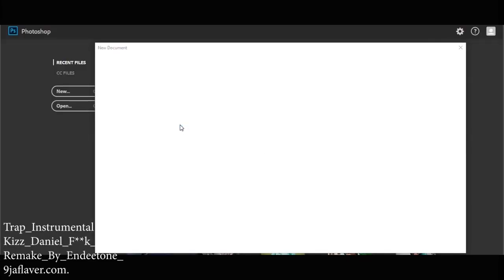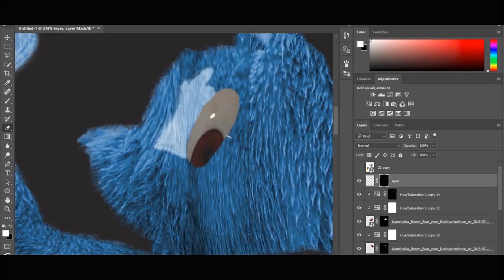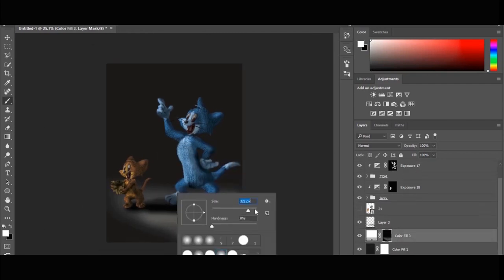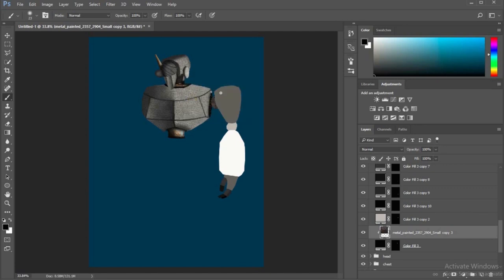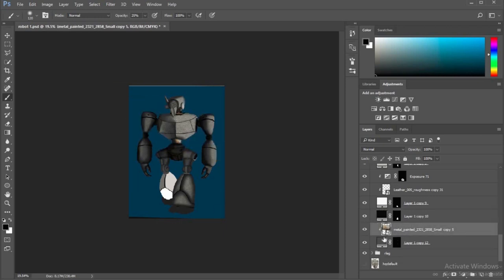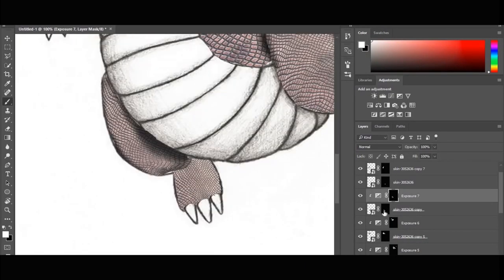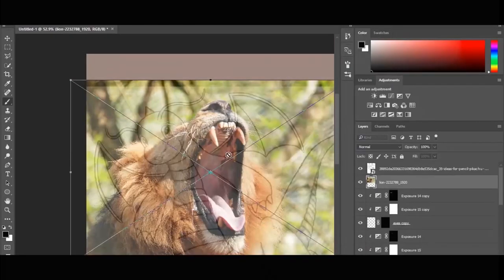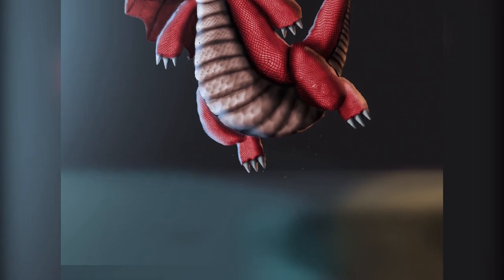Photoshopping digital or pencil drawings | Realistify S01E01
PLEASE TRY AND WATCH IT IN HIGHEST QUALITY !!!

Hi guys. This will be my very first video on realistify which was originated from bennyproduction using photoshop.

So, in this video, i will be working on three drawings turning them to kind of realistic. And i also have a cool plan for my next video.

MUSIC
*Trap_Instrumental
_Kizz_Daniel_Fuck_You_
Remake_By_Endeetone
_9jaflaver.com_ my version

*settel-InnerRecreation from LMMS